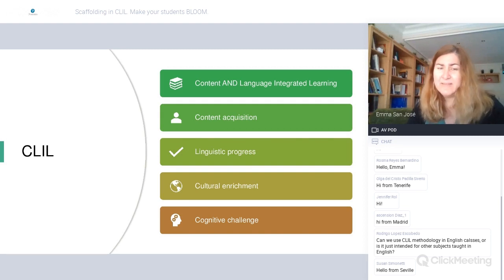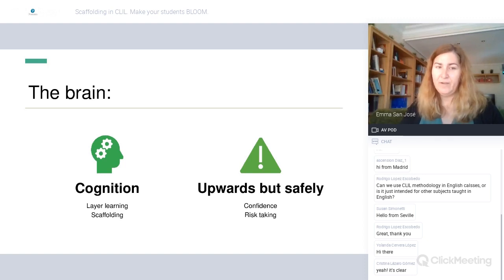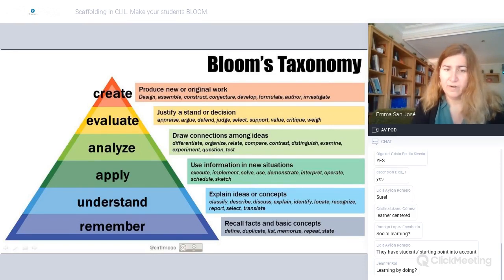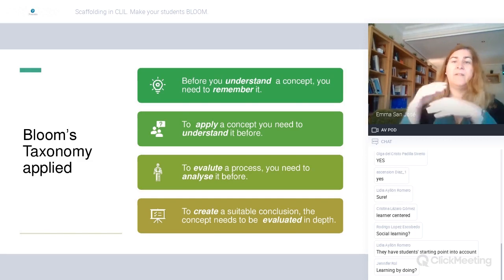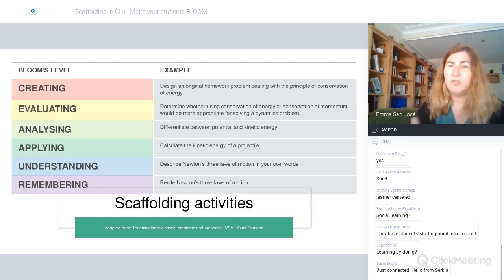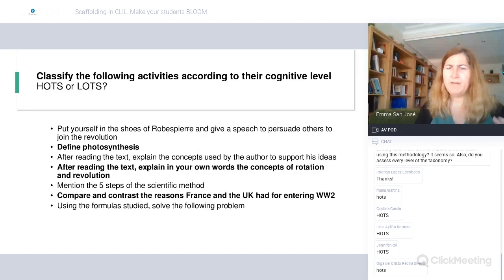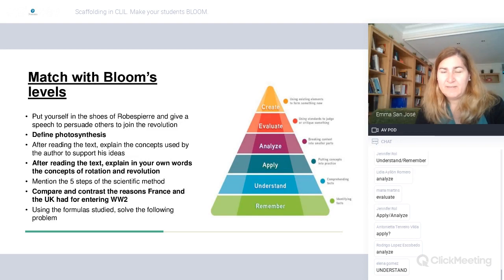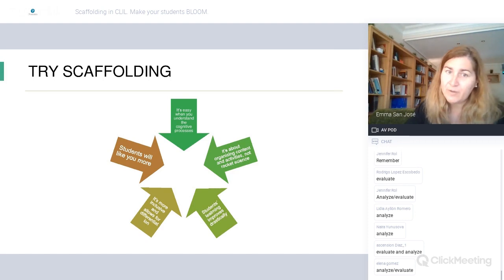Scaffolding in CLIL. Make your students BLOOM with Emma San José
This session will offer an approach to Bloom’s Taxonomy in a CLIL context. Considering CLIL as a content AND language integrated learning methodology, teachers quite often have to face some issues like the requirement for content teachers to help students acquire the language despite not being language teachers. Bloom’s Taxonomy and its different levels in cognition offers support and turns out to have a very practical application in CLIL environments. It can be used for scaffolding content AND language, modelling, differentiation and also guides teachers in how to survive the challenge.